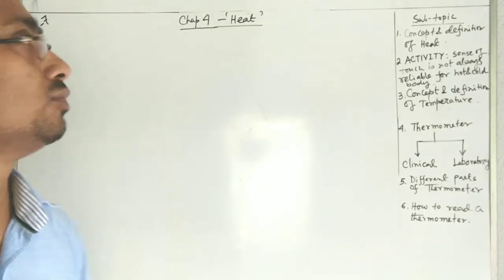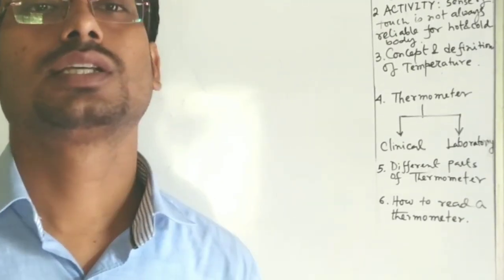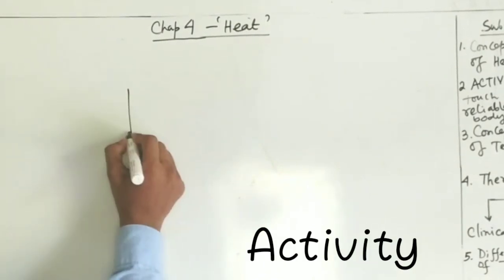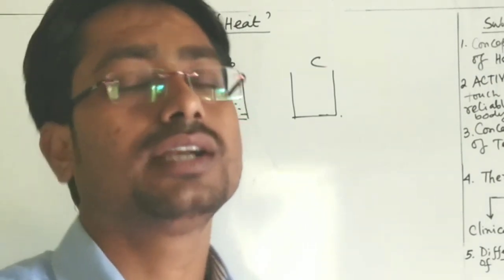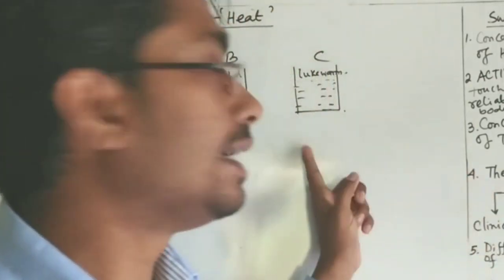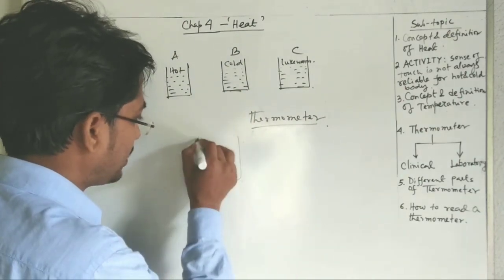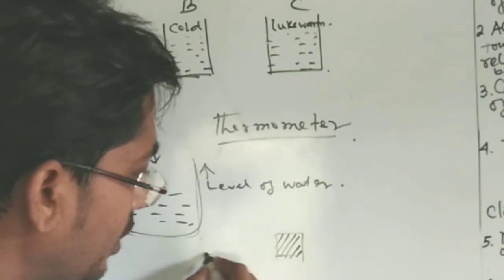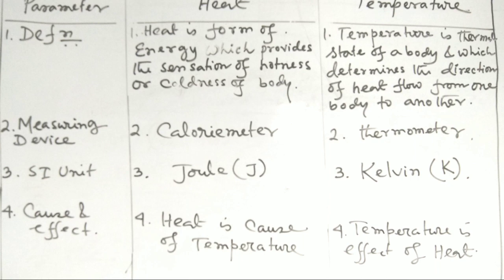Heat | Science | Class VII | CBSE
After watching this video, student will learn about heat, temperature.
Activity showing our sense of touch are always not reliable, sometimes may deceives us. Described parts of a clinical thermometer & explained finally how to read a thermometer.